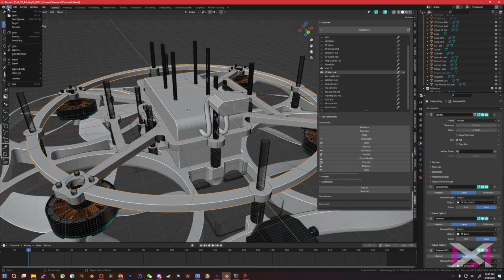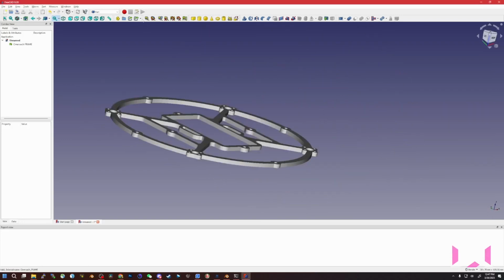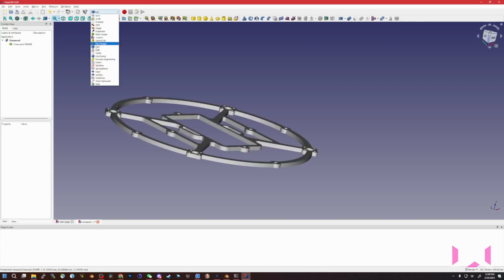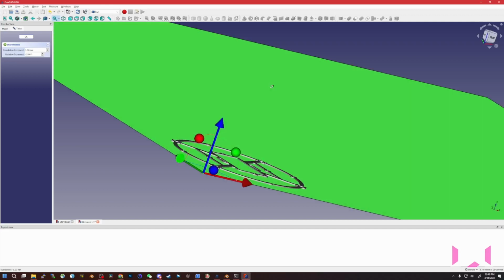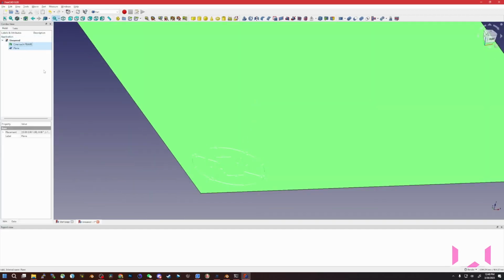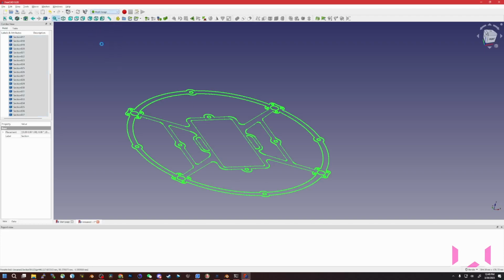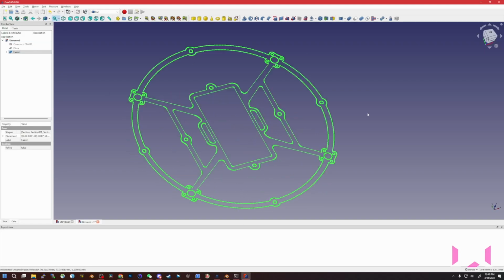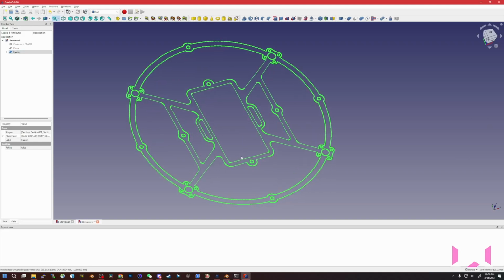How to prepare Carbon Fiber Frame files - STL to DXF for CNC Router